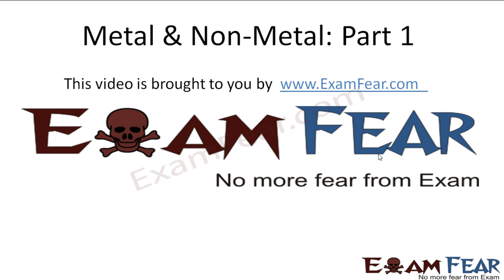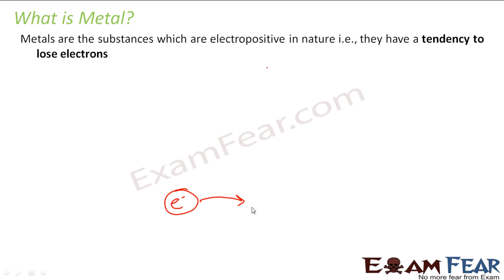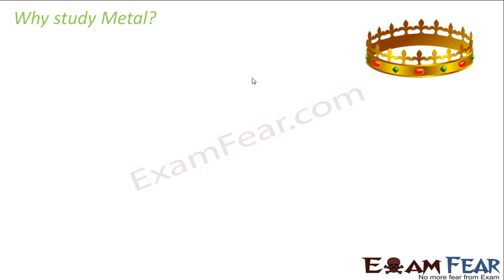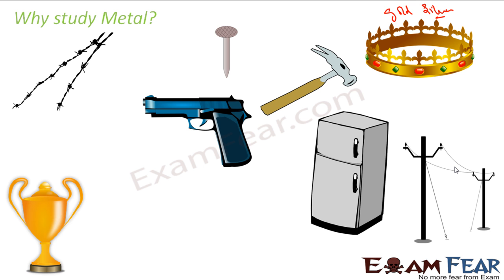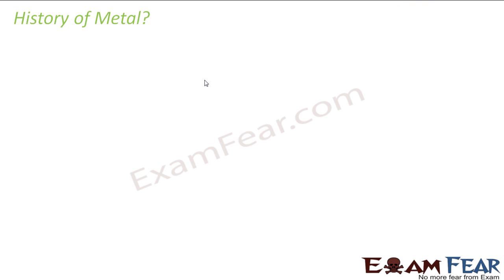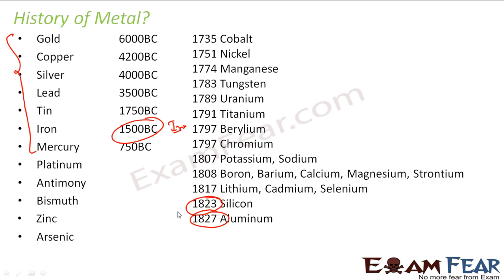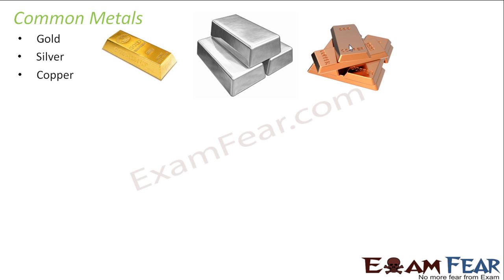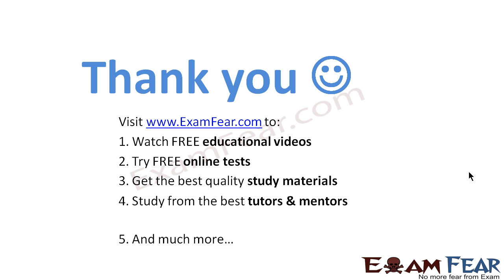Chemistry Metal & Non Metals part 1 (Metal Introduction) CBSE class 10 X